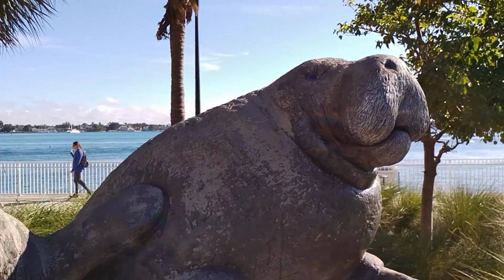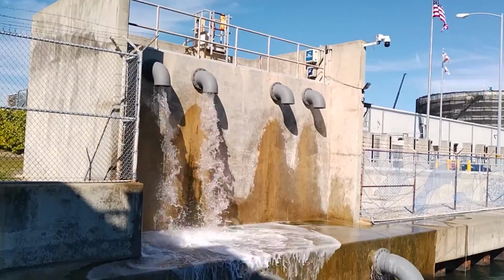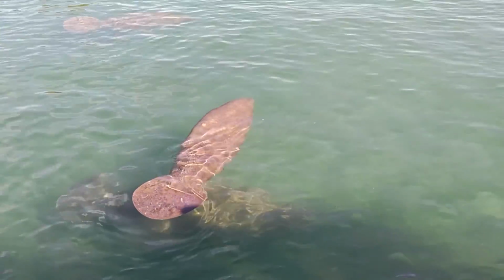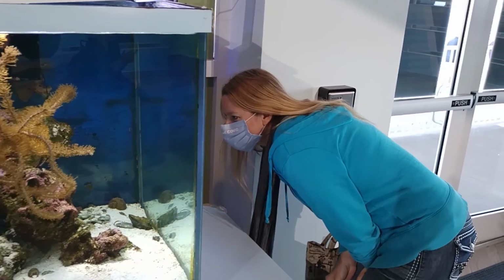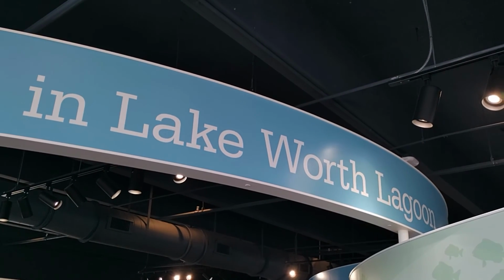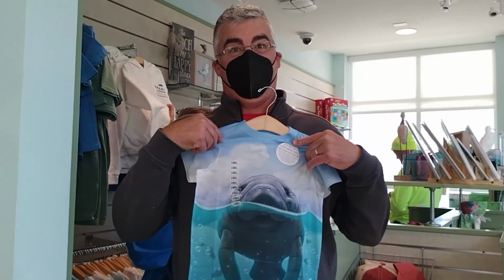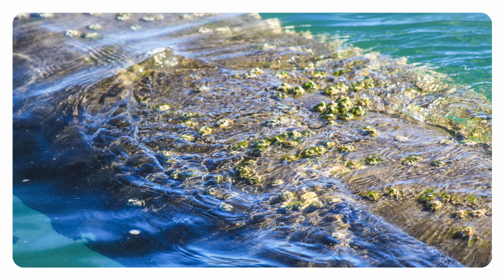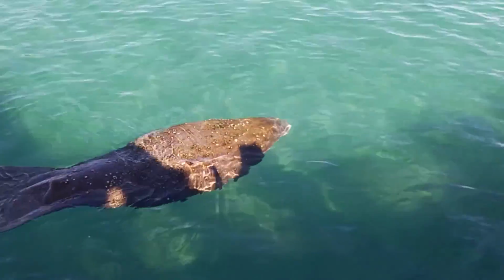Florida manatees: A visit to Manatee Lagoon in West Palm Beach (FREE Things to do Florida)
Ep. 76: See Florida manatees warming themselves by a power plant during winter in the West Palm Beach area and learn more about these gentle giants! Manatee Lagoon is an eco-discovery center located in Riviera Beach and is open daily during manatee season, which is November 15th through March 31st, during the cooler winter season. Admission and parking are free! This is a great free thing to do in Florida for all ages!

Manatee Lagoon is dedicated to educating the public about manatees and Lake Worth Lagoon, and inspiring visitors to preserve and protect Florida’s environment and wildlife. You can learn a lot here with a self-guided tour of their education center. Tours are also offered daily at 2pm.

Manatee Lagoon has two manatee skeletons on display. The larger manatee on display was killed by a boat strike in 2015. Boat strikes are one of the leading causes of death for manatees and the number has been on the rise in recent years despite efforts to protect the manatees. The juvenile died as a result from cold stress. Cold is the biggest natural threat to manatees. Manatees can’t survive in temps below 68 degrees Fahrenheit.

For decades, manatees have been attracted to the warm-water discharges at this location. Florida manatees follow an annual migratory route that leads them to areas of Florida where they warm themselves during the winter months near natural springs or warm-water outflows of coastal power plants.

The Florida manatee population has increased over the past few decades, and the species was recently downlisted from endangered to threatened, however they remain protected under the Marine Mammal Act.

Currently, the population in Florida is estimated at more than 6,000; however, impacts from human activity, cold stress, red tide and habitat threats pose challenges to this peaceful mammal. In recent years, there has been a significant die-off of a marine mammal population.

The Florida manatee, also referred to as a sea cow, is the largest of all the world’s manatees and can weigh more than 3,500 pounds! Measuring up to 12 feet from snout to tail, most adult sea cows tip the scales at more than 1,200 pounds. That’s four times the weight of the black bear, Florida’s next-largest mammal.

Manatees have a history of being mistaken for mermaids! Even Columbus made that mistake when he first spotted manatees because of their uniquely shaped tails.

Large, slow and peaceful, the manatee is almost exclusively vegetarian and can be spotted chomping seagrass on waterways, in saltwater and freshwater, across the state. Manatees typically move slowly but can swim up to 20 miles per hour. They tend to move so slowly that some even have algae or barnacles growing on their backs!

Volunteers track the number of manatees that come to the Lagoon and manatees aren’t all you’ll see! You can also spot different kinds of fish including barracudas, sergeant majors, snook, needlefish, and sheepshead - and even a small shark if you’re lucky!

ABOUT US:
We're Steve and Audra, DIYers from South Florida that share a passion for travel and adventure! We've been working on converting a 2019 Ford Transit cargo van into a campervan and are sharing our build and adventures with you! We've started traveling the country with our two cats. We invite you to follow along on our journey! If you have any questions, we’re happy to answer!